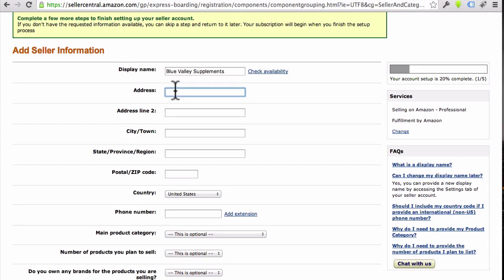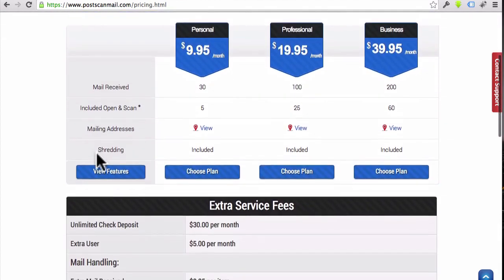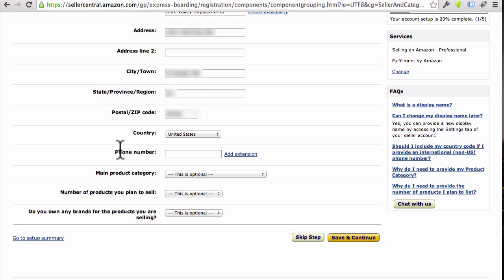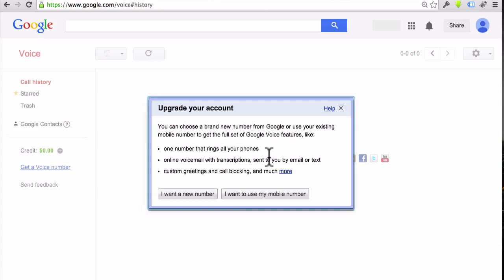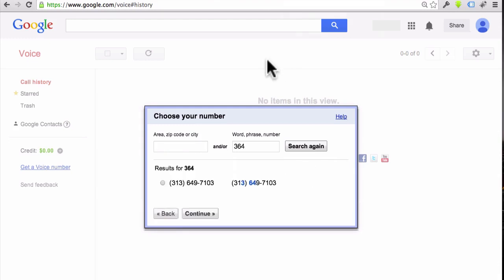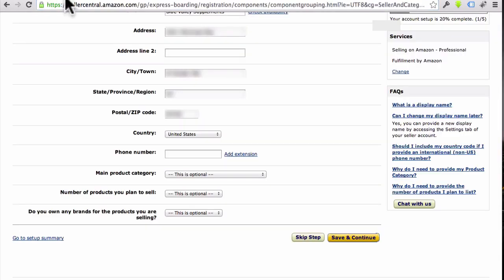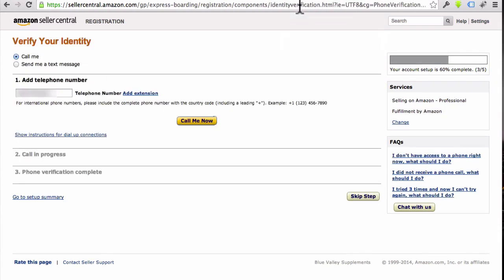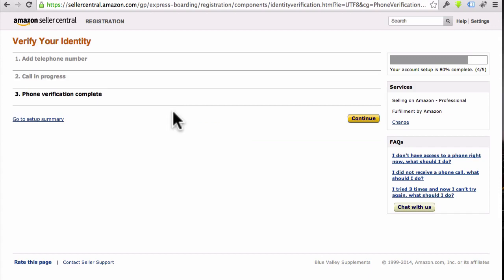Amazon Business Series 03.E02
By the end of this course, you will be able pick smoking hot products, get your own products listed on at the top of Amazon, and drive lots of traffic to it from Youtube & Google to stuff your bank account with cash!

Learn how to destroy the competition on Amazon and a sneaky trick to get hundreds of rave reviews for your products in no time!

Learn how to get your very own products created for PENNIES!

You will learn ALL my closely guarded secrets to completely DOMINATE the billion dollar supplement industry

Get started and start earning massive profits no matter where you live in the world!

Start to profit like a boss NOW!

Description

FULL STEP-BY-STEP BLUEPRINT TO ABSOLUTELY CRUSH IT ON AMAZON BY SELLING YOUR OWN PRODUCTS! - WORKS NO MATTER WHERE YOU LIVE IN THE WORLD!

"You can start selling YOUR products and making money in just 48 hours from now!"

You'll discover how you can EASILY get companies to create products for YOU! So these are gonna be YOUR products with YOUR name on it! I'll show you how to get them to do it for PENNIES on the dollar!

I'll show you how to turn around and sell YOUR OWN PRODUCTS on Amazon for HUGE profits!

You will learn how to use Amazon FBA! They are going to handle shipping, customer support, and everything else... So you don't have to! - All you have to do is just sit back and collect the checks!

In this system you'll learn:

5 step formula to pick smoking hot products that are guaranteed to stuff your bank account with cash!

You'll discover the 15 second mind hack that lets you pick million dollar niches instantly!

You'll learn how to easily find out which products are winners and will make you boatloads of cash... and which ones you should avoid at all costs!

You'll discover how to get started with just $5!

I'll show you how you can get your own products created for pennies!

And how you can quickly turn around and sell it on Amazon for MASSIVE profits!

You'll learn the 5 step method I use to rake in cash from selling everything from tweezers, to spatulas, to clothing, to candles... The sky is the limit here!

You'll learn how to run this business from anywhere in the world... So even if you live overseas you can do this!

You'll discover a sneaky little trick to get hundreds of rave reviews for your Amazon products on demand... (It's not what you think!)

You'll discover how to get monsoons of traffic, boatloads of sales!

I'll show you how to use YouTube to get lots of traffic for Amazon and how to rake in huge commissions!

Not only that, you'll learn how to DOMINATE the billion dollar supplement industry! (This has been one of my closely guarded secrets that I was prepared to take to the grave with me...)

But for the first time ever, I'll come clean and show you how you can start selling your own products supplements in just 48 hours or less. This is a HUGE cash cow that the guru's don't want you to know about!

You'll get the unfair advantage and learn everything you need to know about supplements and how to get started!

And I'll even reveal 1 trick that I recently used to make a staggering $113,749 (6 figures) from just 1 ugly video on YouTube!

You can't find this information anywhere else. I am going to show you how to absolutely destroy the competition on Amazon, how to get started selling your own products online, how to get them listed at the top of Amazon, how to get lots of traffic from Youtube, get lots of traffic from Google, and how to rake in huge income!

The beauty in this method is that it doesn't matter where you live, because Amazon shipping the products for you, and they are going to be handling the customer service and everything else so you don't have to!

And I STILL Haven't Even Gotten To The Best part...

Your own website

To be seen as an expert

Sales skills

To slave long hours

Any experience (it doesn't matter if you are brand new to the computer!)

To ship stuff out or store it in your garage (I'll show you how to set it all up on autopilot!)

To deal with any customers... (I'll show you how to get Amazon to handle all of that)

To spend lots of money buying expensive inventory!

This method is way more powerful than all of that! I'll show you how to get started with just a few bucks!

Once you set this system up, it runs complete autopilot! So you can take a vacation, sleep in, and still get paid - because this system runs for you and it runs autopilot so that way you don't even need to be there!